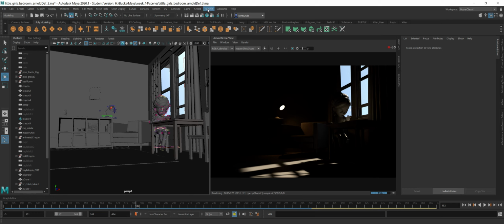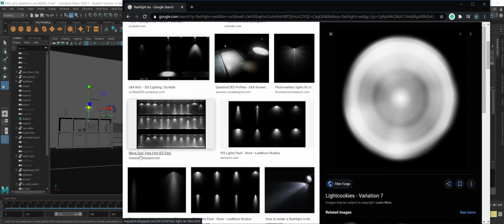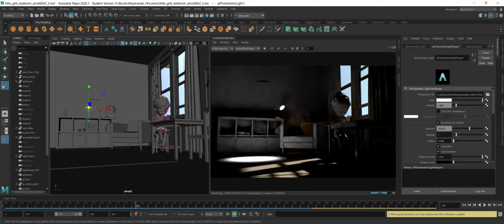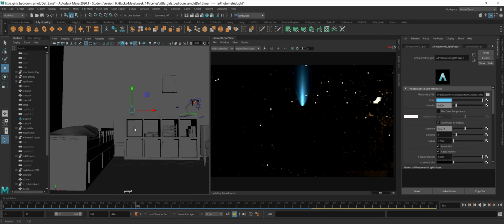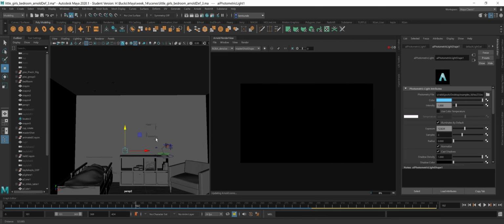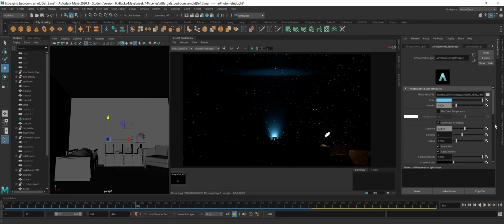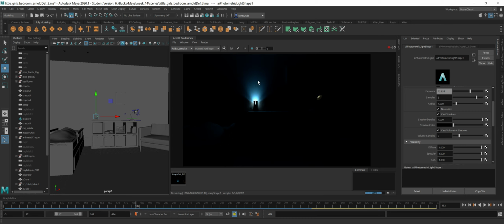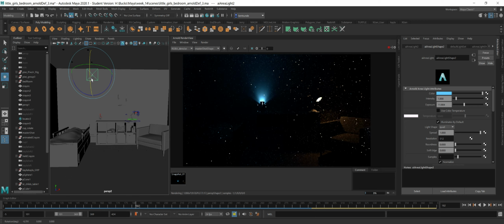Maya Lighting for Animators 6 - Arnold Photometric/IES Light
We're taking a look at light profiles, which are basically more realistic light patterns that are cast from light sources like a flashlight.